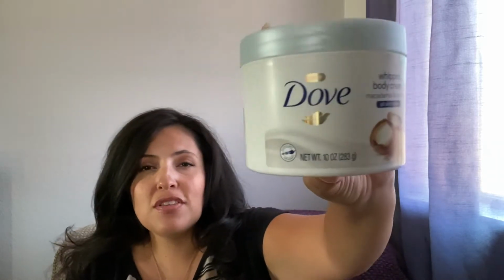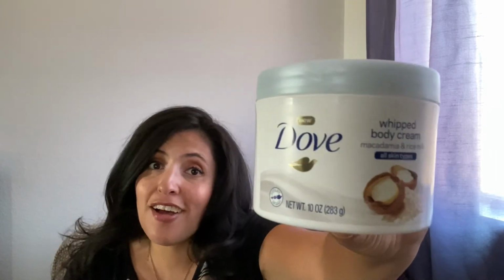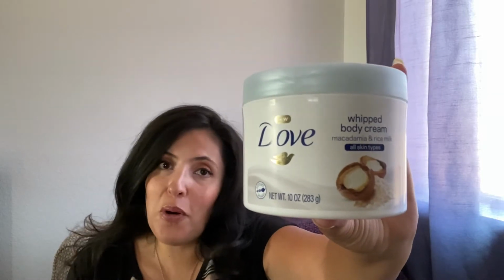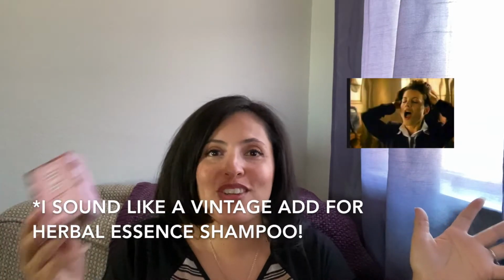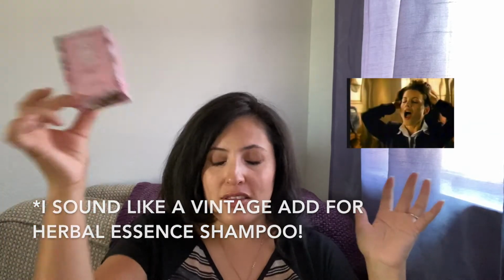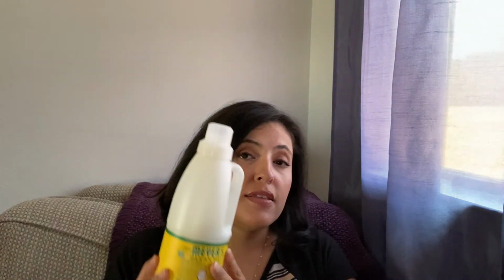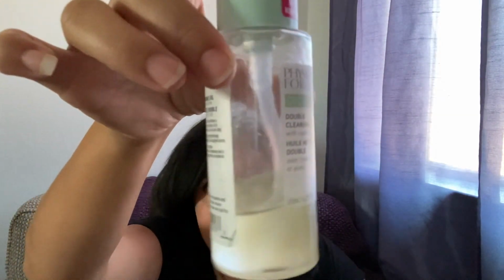Summer Favorites (and some hate it's)!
Summer Favorites (and some hate it’s)! Hello my lovelies, todays video features some of my favorite products that I have been using over the Summer, I also include an absolute ‘hate it’ as well as one that’s pretty ‘meh’. We run the gamete, I’ve got skincare, makeup, laundry, multimedia, oh my! So stick around to hear my take on some great and not so great products you might want to add to your arsenal or completely avoid.

Fruit of the Earth Aloe Vera Gel

Dove Whipped Body Cream

Love Beauty and Planet Bar Soap

Mrs Meyers Fabric Softener

Neutragena Ultra Light Cleansing Oil